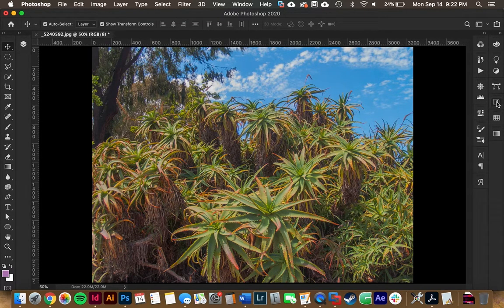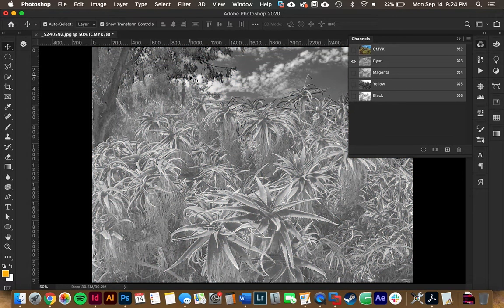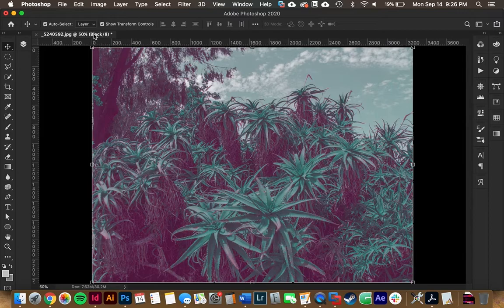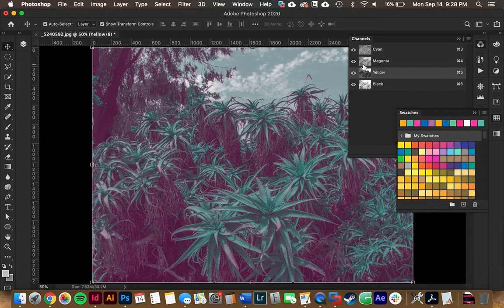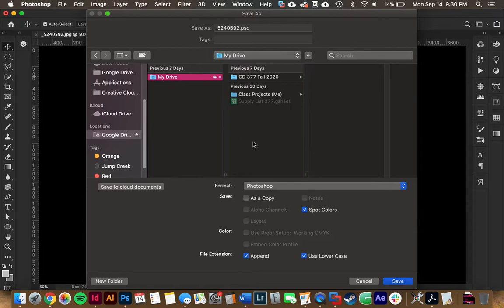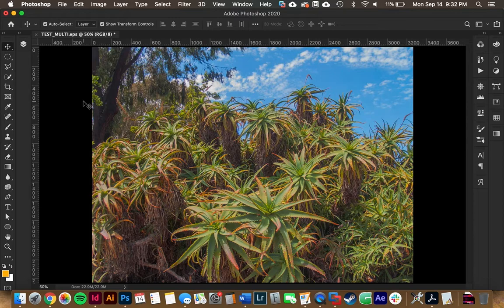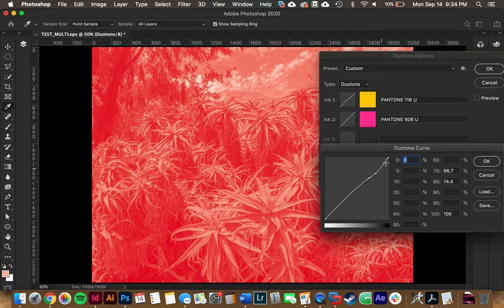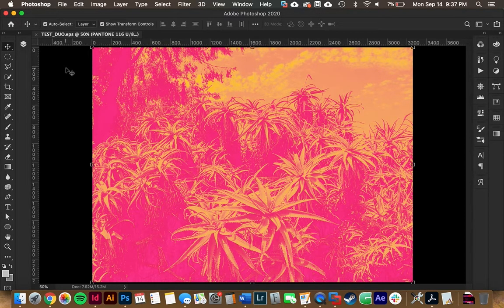Image Color Conversions for Riso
One thing to note that I realized after this video, when naming your channels with the Pantone name, make sure to append any channels that use the same Pantone color name. Example: PANTONE 570 U, PANTONE 570 U 1, and so on.